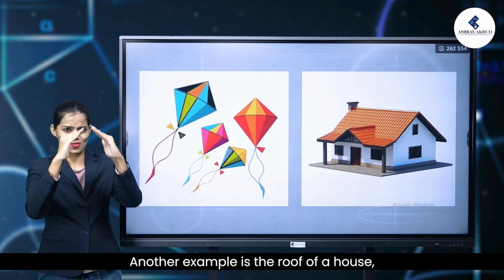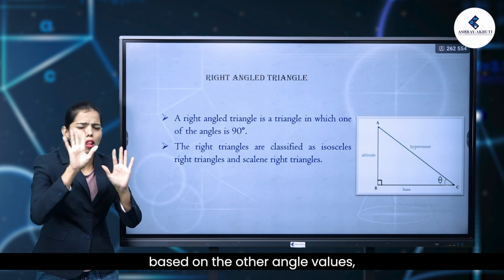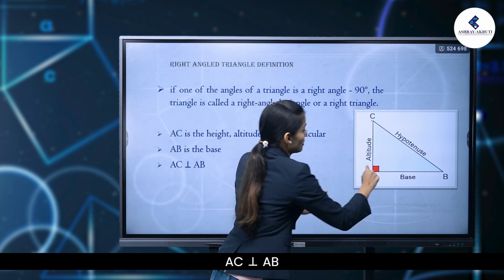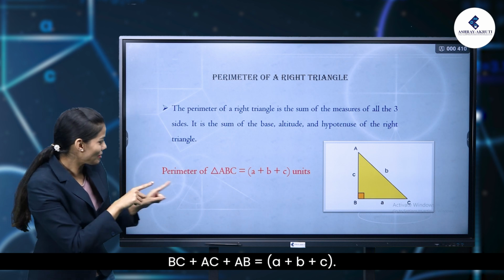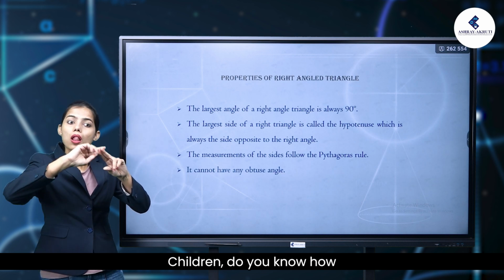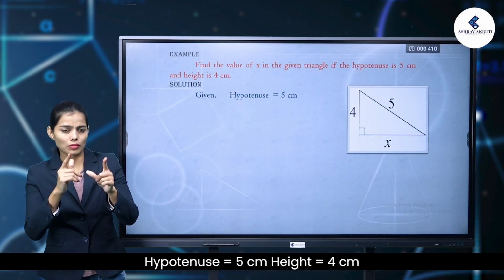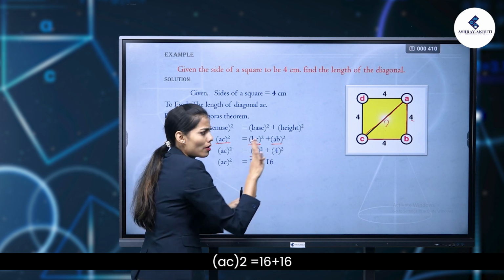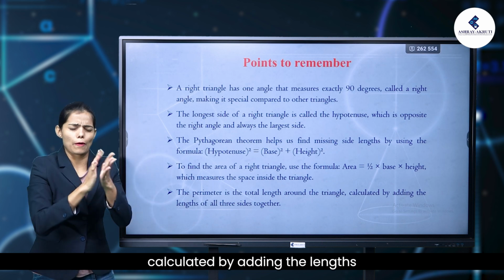Lessons in sign Language for H.I I 7th Maths I Triangles and its properties Part -3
In this video, we will learn about right-angled triangles, which have one 90-degree angle. We'll explore the parts of a right triangle, including the hypotenuse, base, and height. You'll also learn the Pythagorean Theorem, how to calculate the area and perimeter, and discover special types of right triangles like isosceles and scalene.